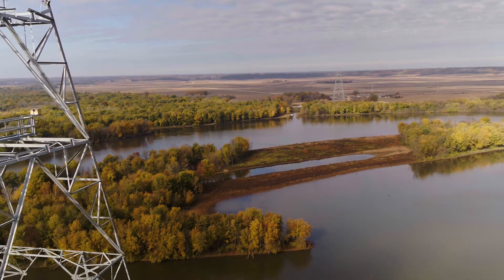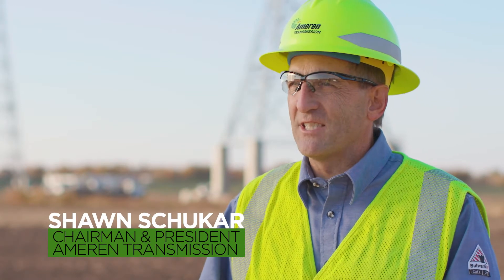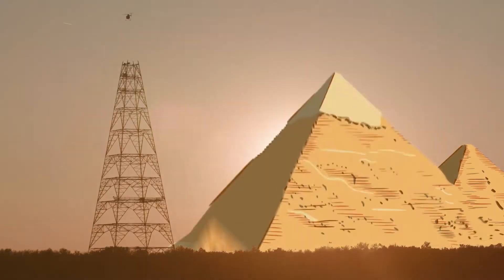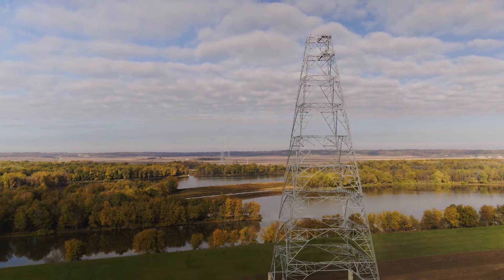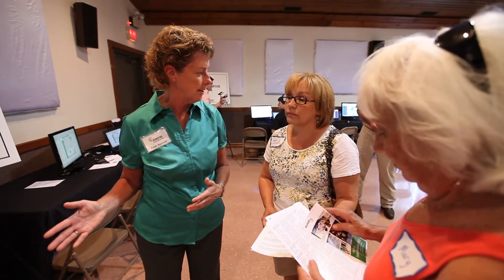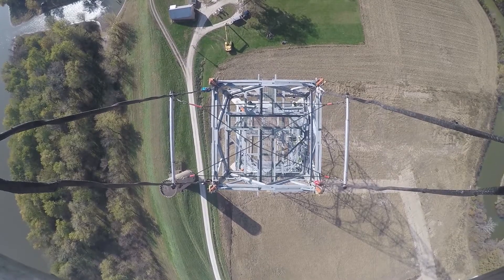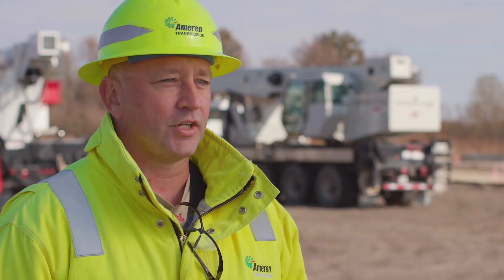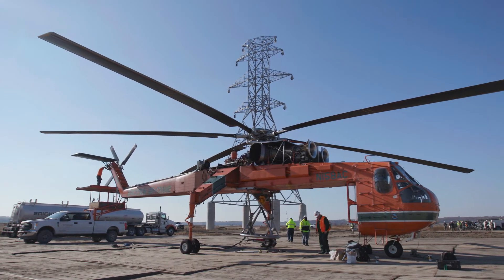Ameren Transmission's Monumental Achievement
The Ameren Transmission Illinois Rivers team has completed constructing the largest transmission structures in our  history. Four towers are required for this river crossing, two are on the east side and two on the west side of the Illinois River. The Meredosia-Ipava river crossing towers will reach a height of 486 feet with a span of over 3700 feet between the large towers and 7300 feet between the dead end towers. The estimated $1.4 billion 375 mile-long Illinois Rivers Transmission Project is scheduled to be completed in December of 2019.